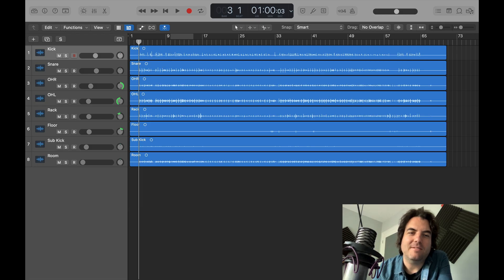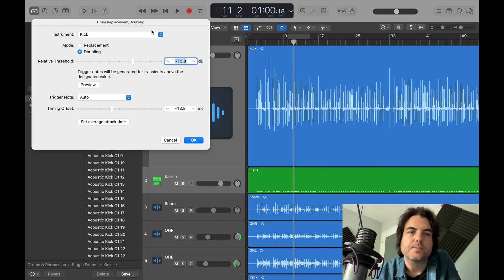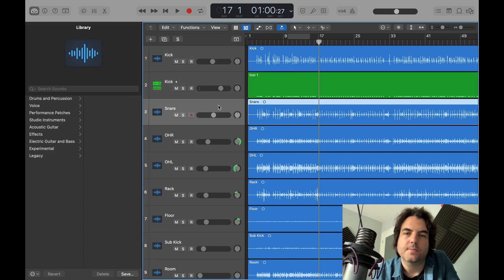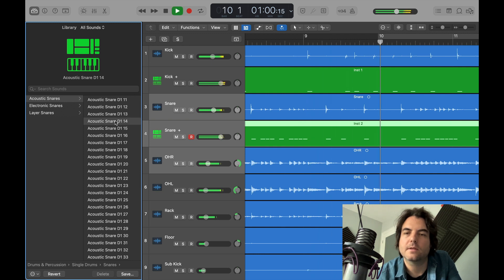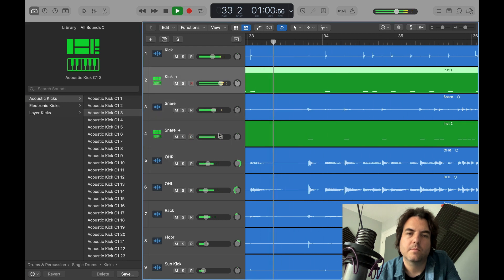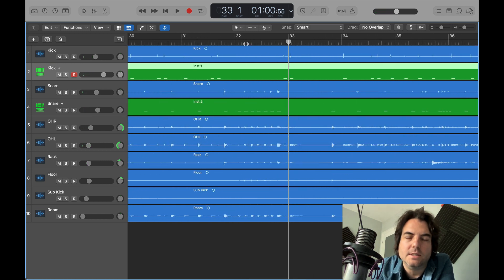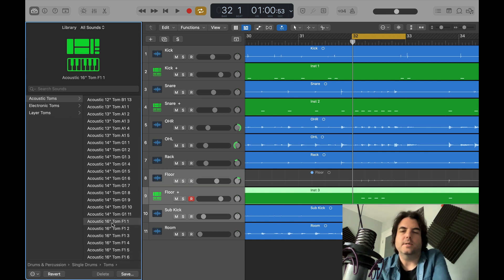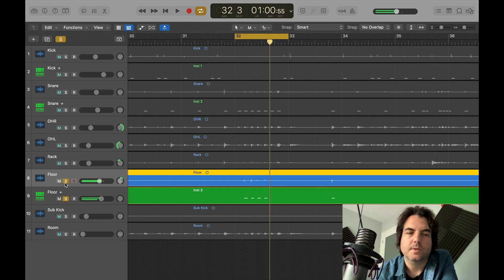Logic Pro - Drum Replacement/Doubling Tool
In this tutorial, I’ll show you how to improve your drum tracks using Logic Pro's Drum Replacement Tool.
If you're struggling to get the right sound for your drums, or if you want to add some extra punch to your mix, this tool can be a game-changer. We'll cover the basics of how to use the tool, including how to select the snare and kick features. Whether you're a beginner or an experienced producer, this tutorial will give you the skills you need to take your drum tracks to the next level. So grab your headphones and let's get started!

- Midi Controller

- MacBook Pro

- Audio Interface

- Web Cam

- XLR Cable

DistroKid is hands down the best music distributor I've ever used.